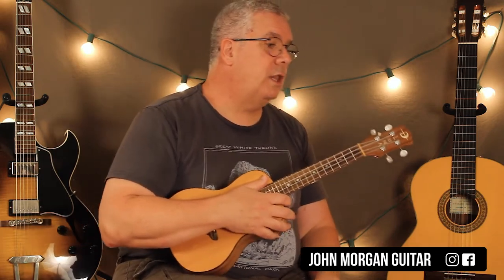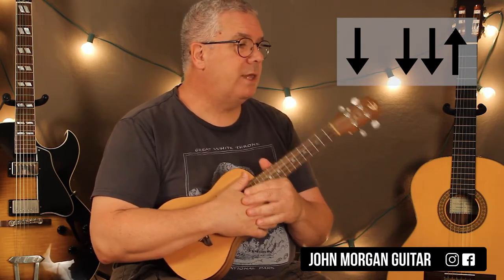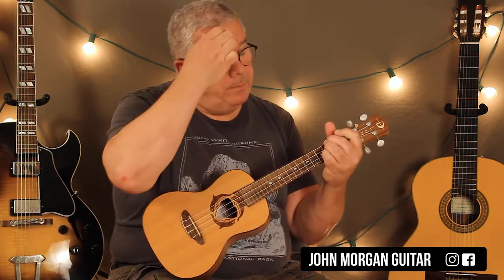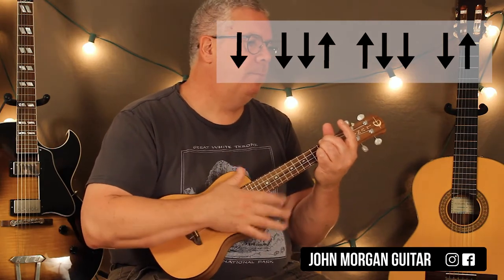How to Play "Celluloid Heroes" by The Kinks (Ukulele)